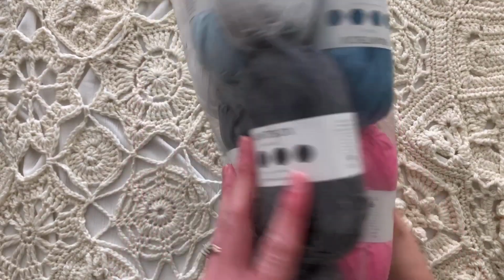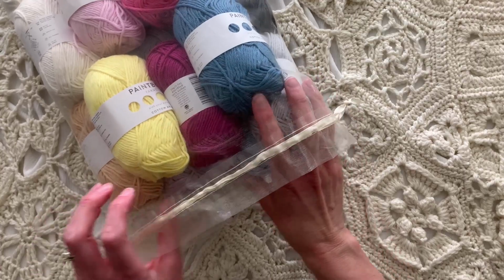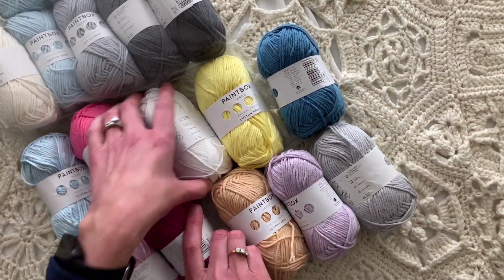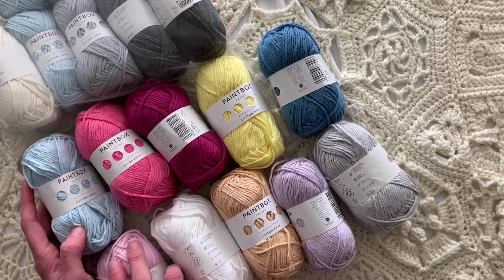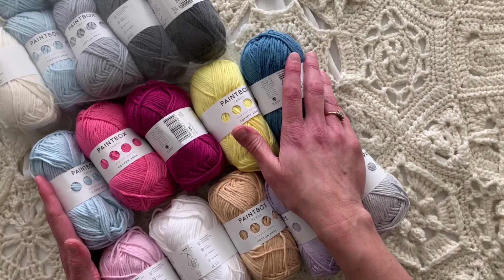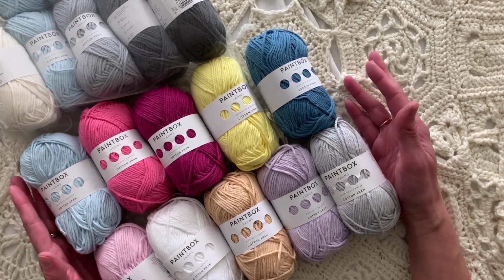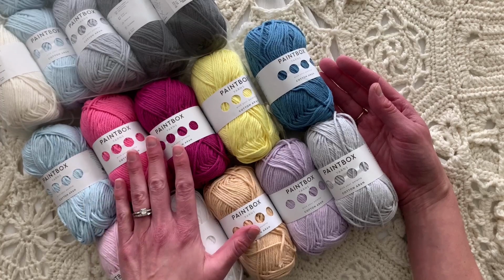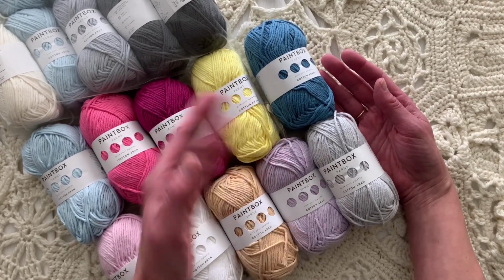Yarn Haul! Paintbox Cotton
The Ellen Gormley storefront on Amazon, start here!

My books can be found HERE: I am SOLD OUT of Marvelous Crochet Motifs from my own inventory, but you can find a few here on Amazon.